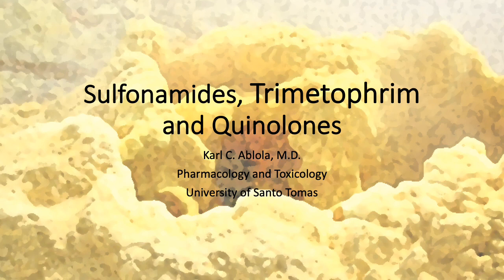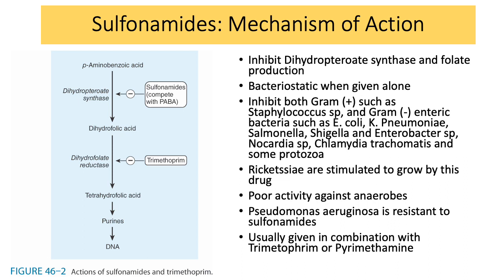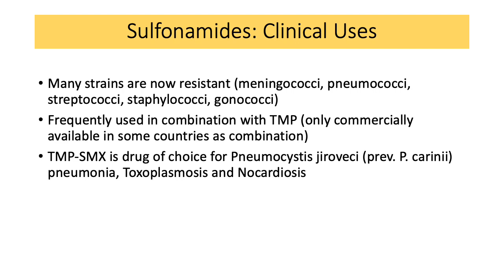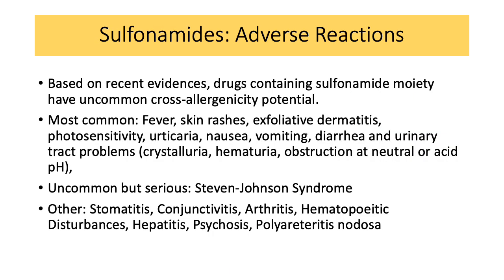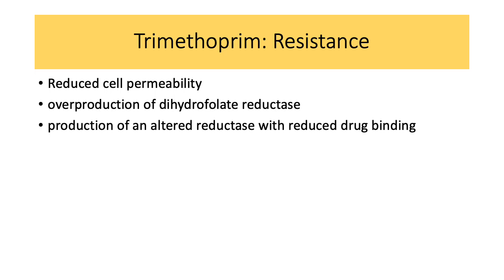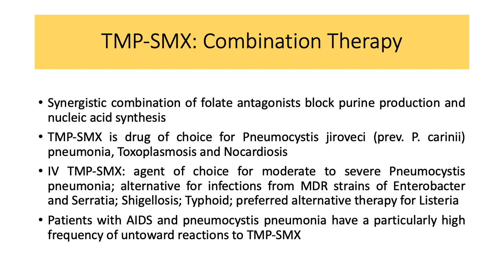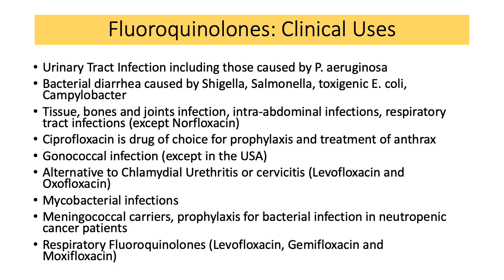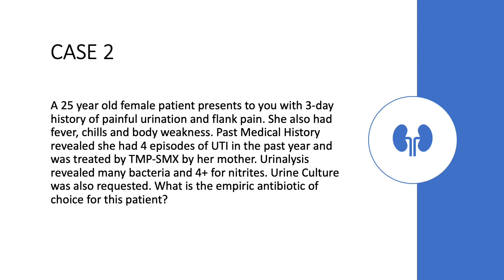Sulfonamides, Trimetophrim and Quinolones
Recorded lecture about Sulfonamides, Trimetophrim and Quinolones for my students of Pharmacology and Toxicology at the University of Santo Tomas. This was uploaded for my academic purposes only. If you plan to use this as stated otherwise, please contact the uploader.

Reference: Katzung's Basic and Clinical Pharmacology 14th edition